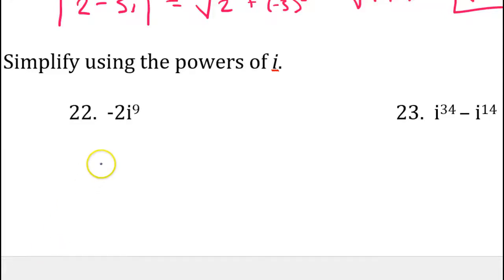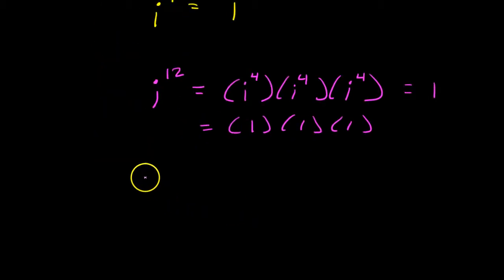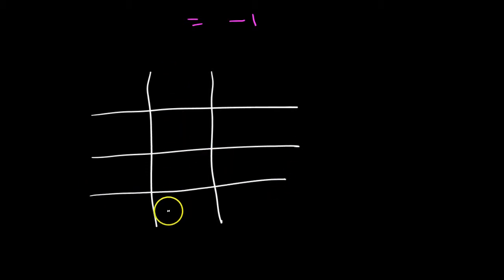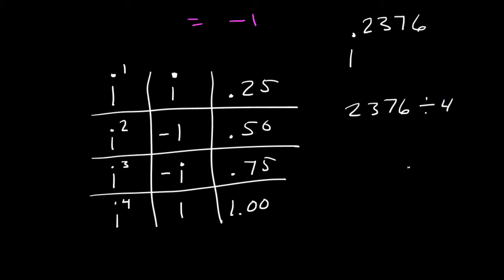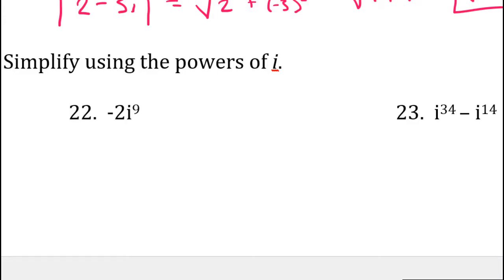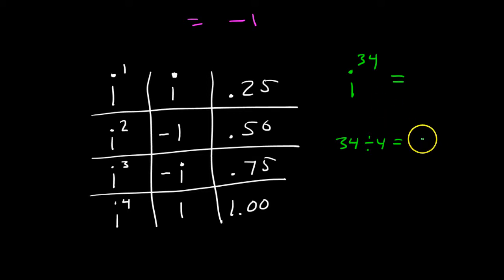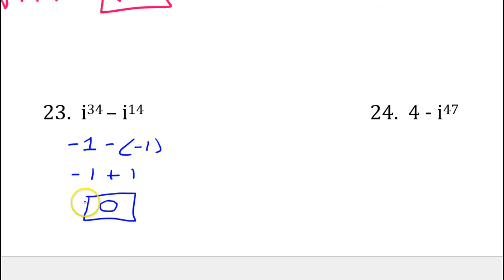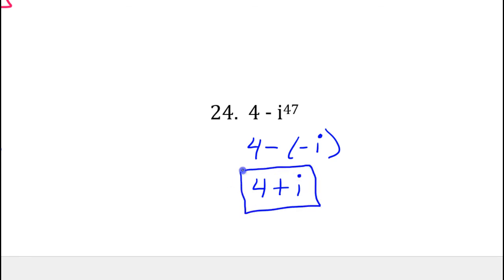Day 3 CW (22 to 24) Simplifying Expressions using Powers of i